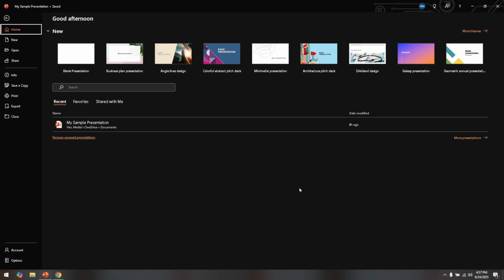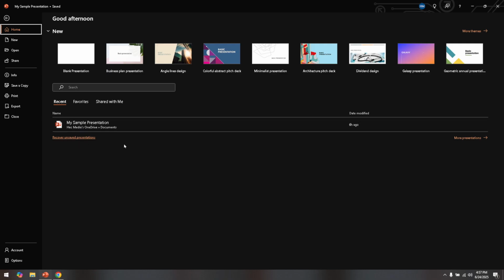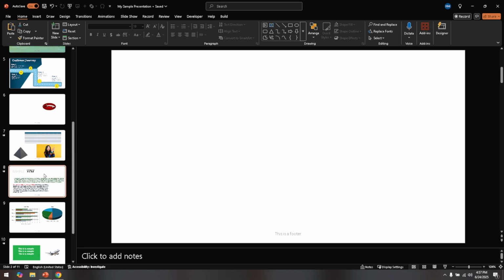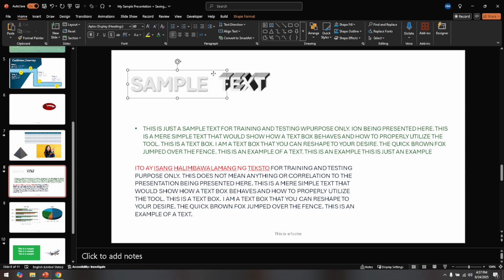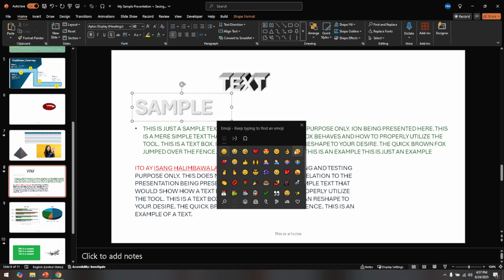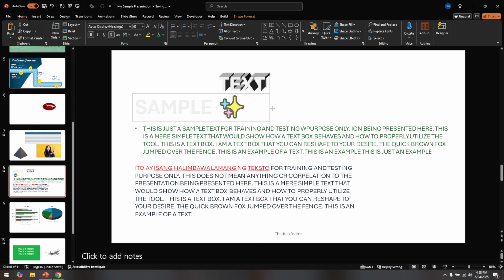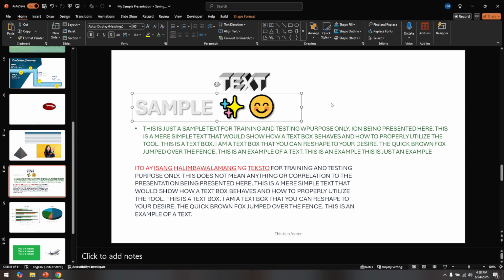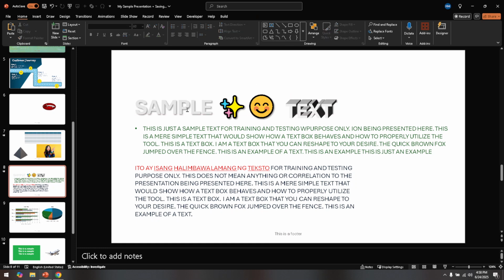How To Add Emoji in Powerpoint Presentation [2025 Full Guide]